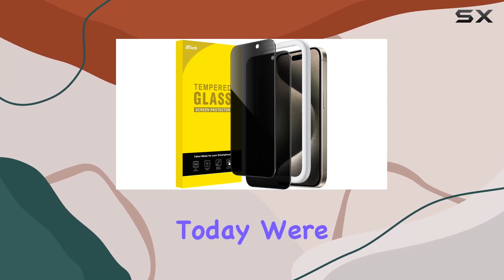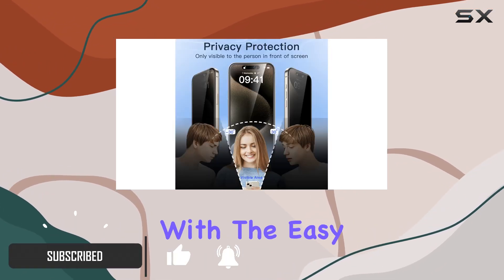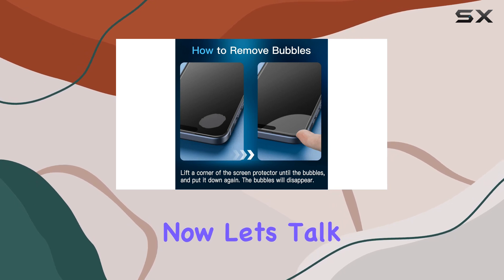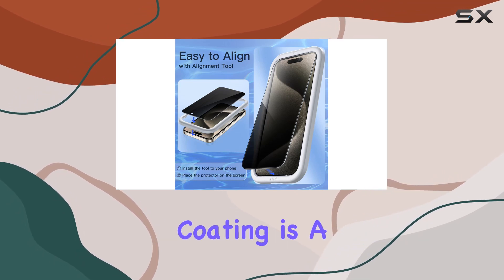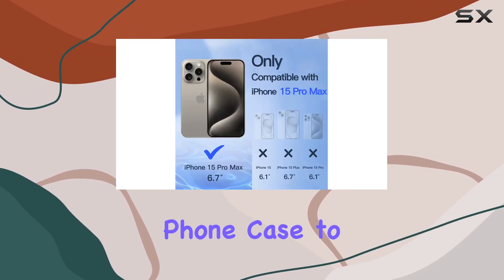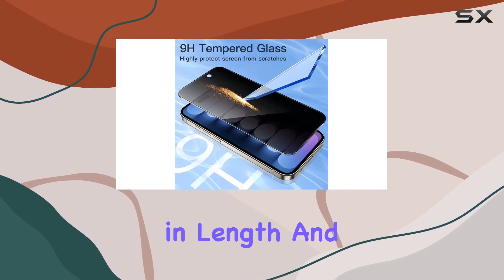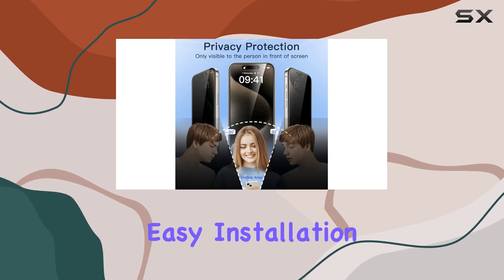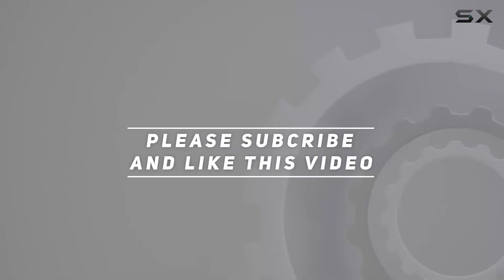JETech Privacy Screen Protector Review for iPhone 15 Pro Max - 2-Pack Anti-Spy Tempered Glass!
0:00 Intro
0:06 Review

Things that we mentioned in this video:
JETech Privacy Screen Protector : B0CCJNL1M8